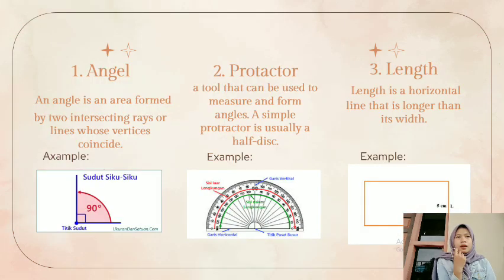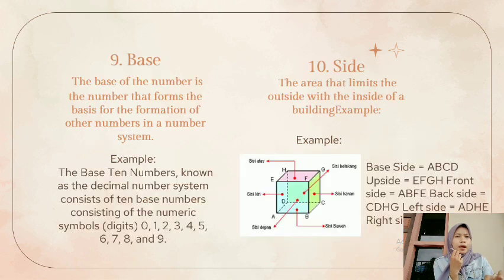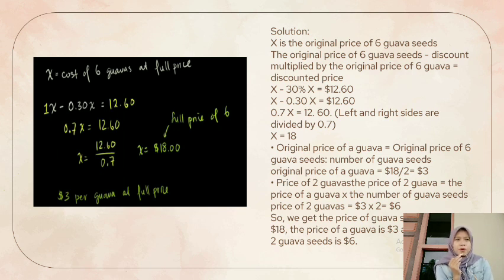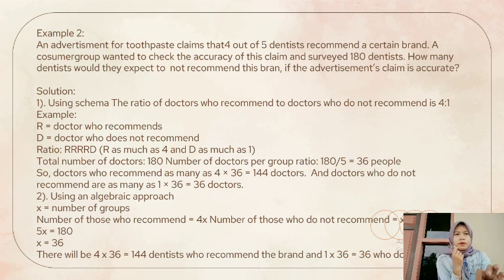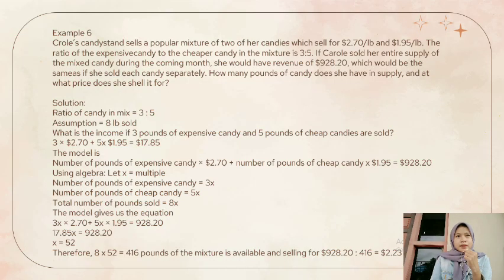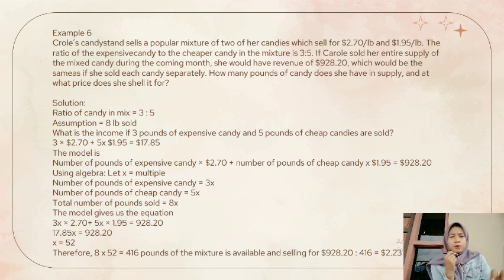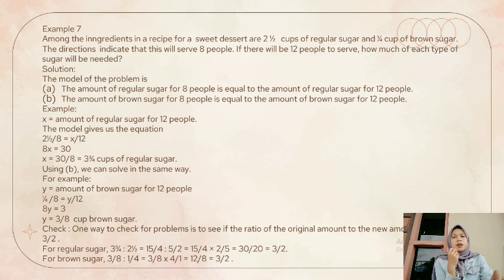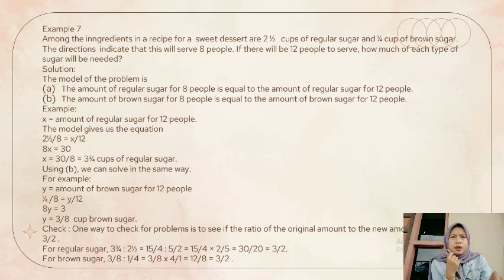Herliani_2110118220010_Math English Video Assignment_Sixth Meeting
Nama: Herliani
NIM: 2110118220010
Mata Kuliah: Bahasa Inggris Matematika
Kelas: A